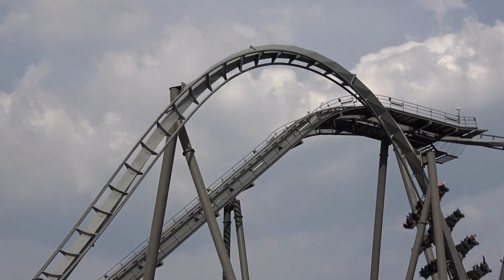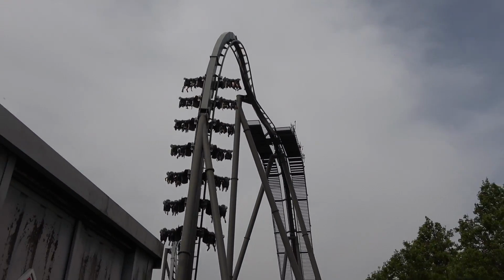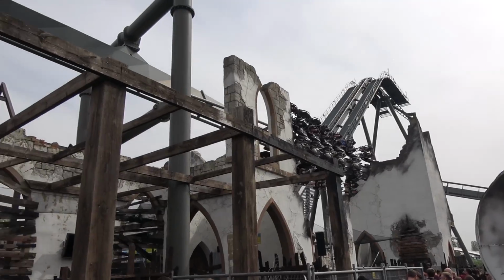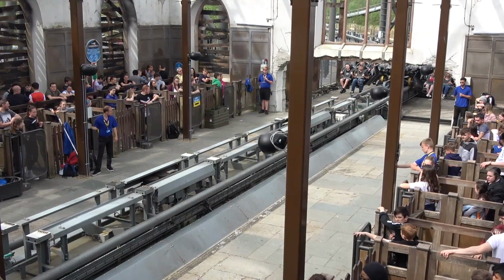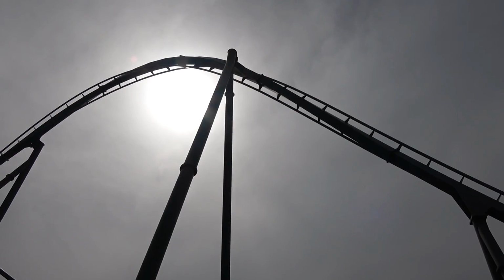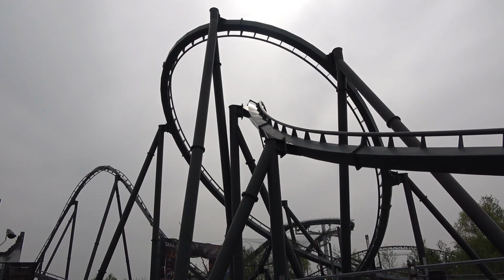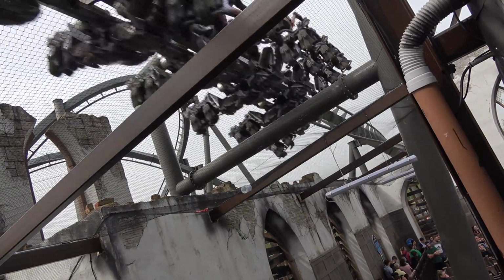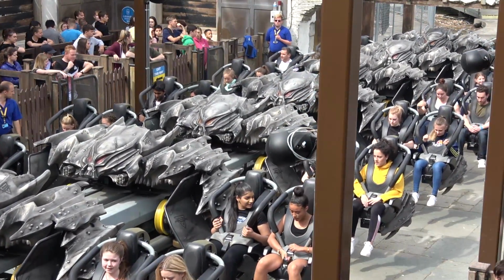The Swarm Review - THORPE PARK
In this video I share my review of The Swarm, a Wing Coaster manufactured by Bolliger & Mabillard located at THORPE PARK in Chertsey, UK. Along with giving an in-depth review of the ride I also share facts about The Swarm along with off ride footage.